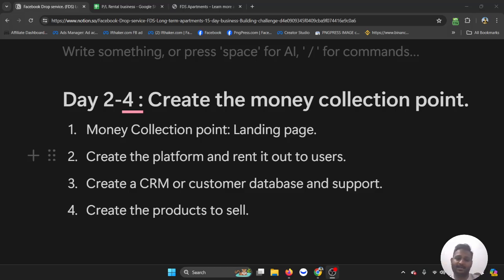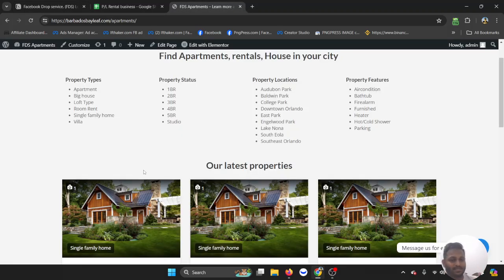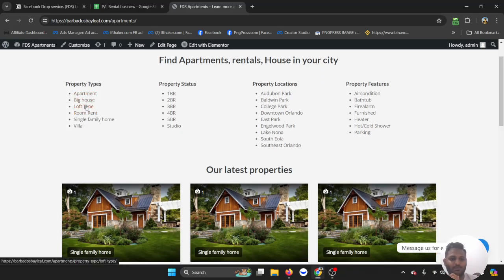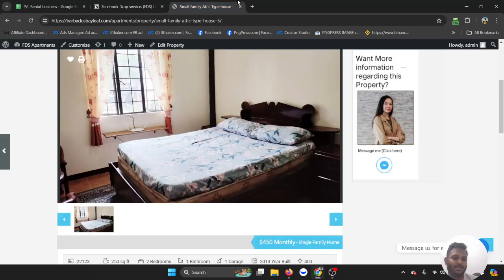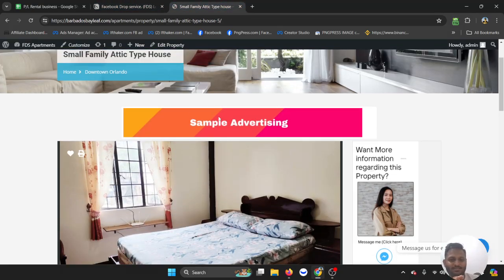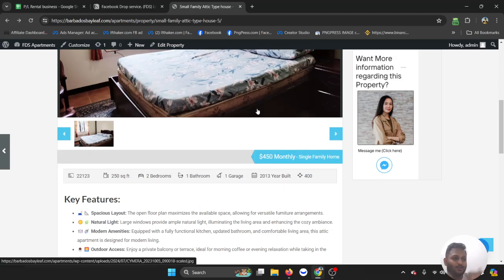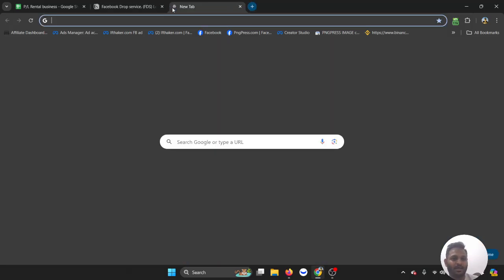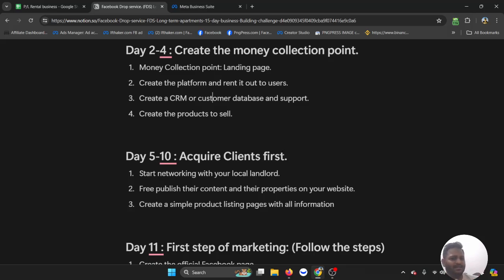Day 2-4 Money point, Website example